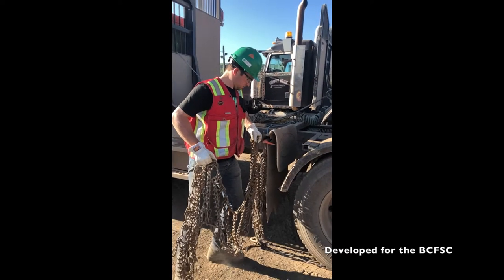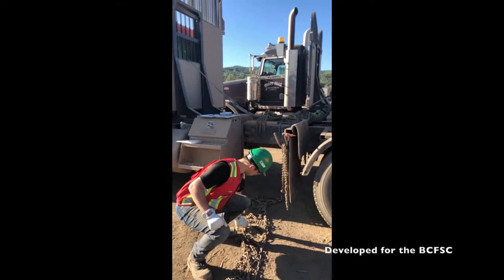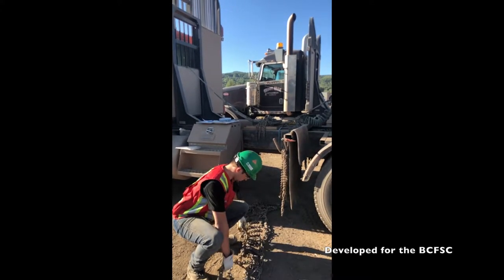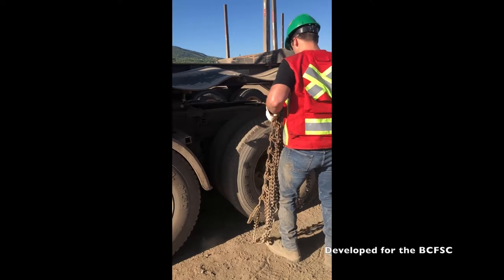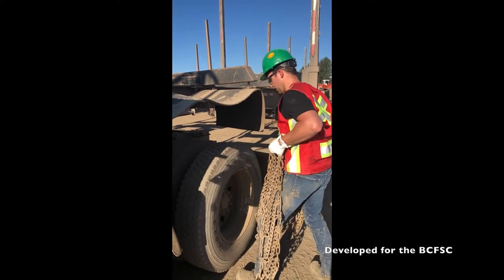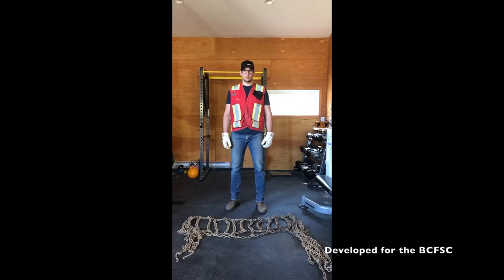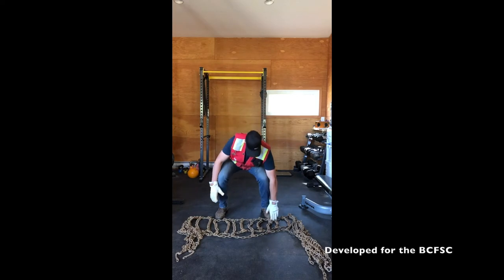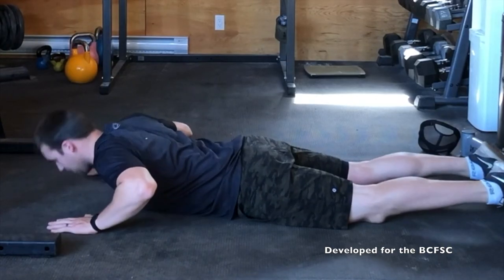Safe Handling of Tire Chains